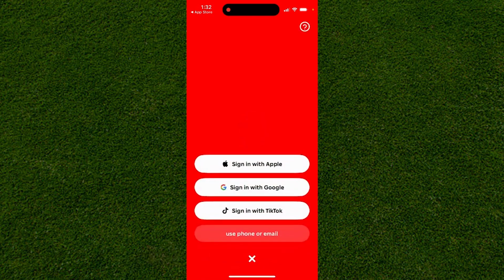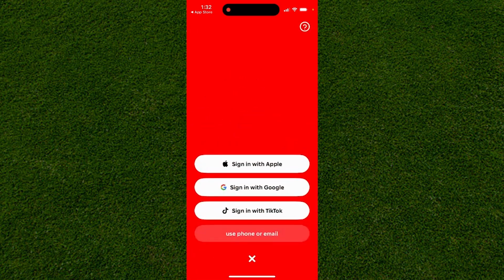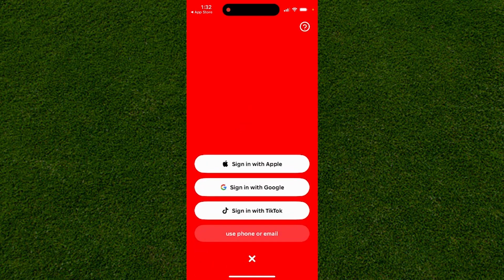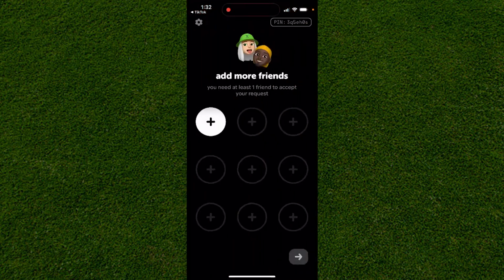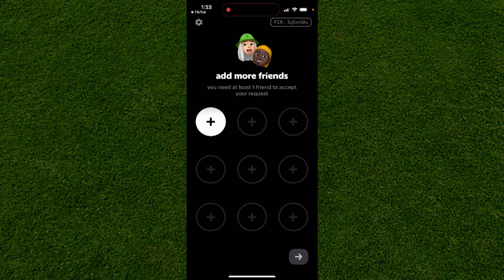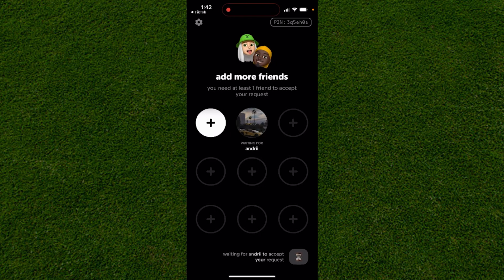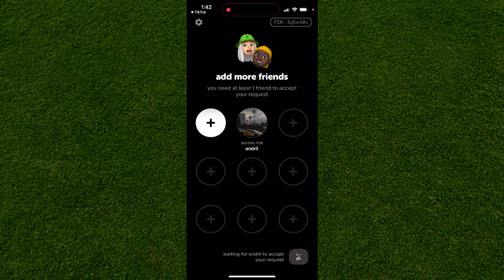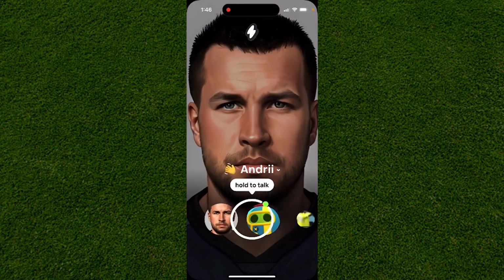HOW TO CREATE TENTEN APP ACCOUNT